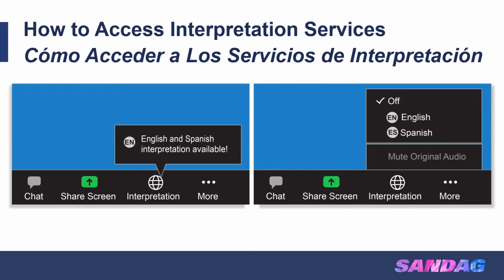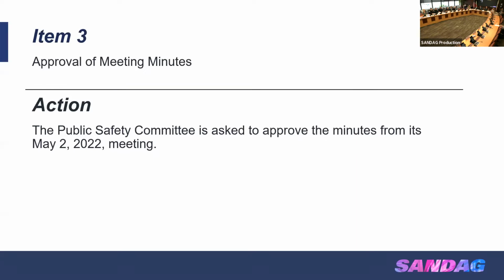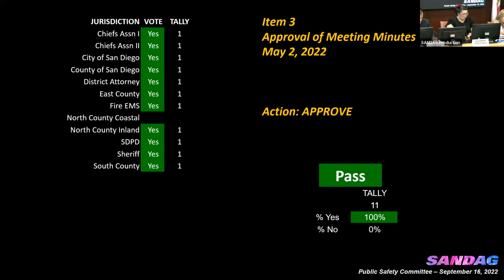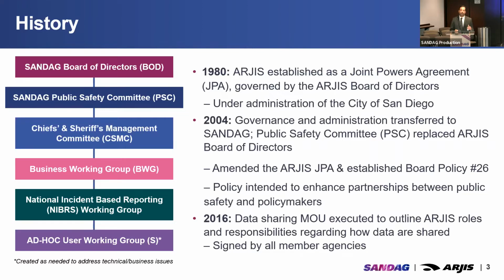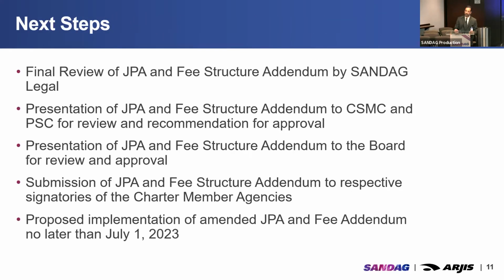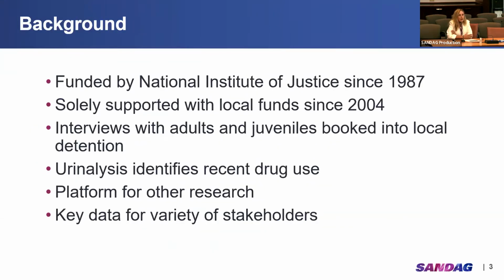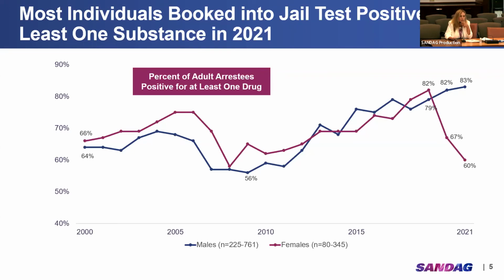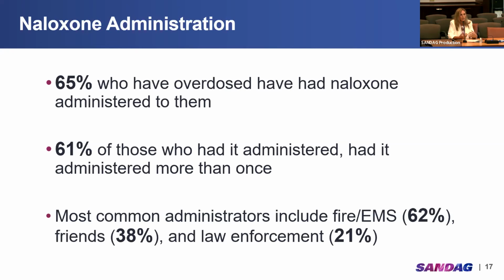Public Safety Committee - September 16, 2022